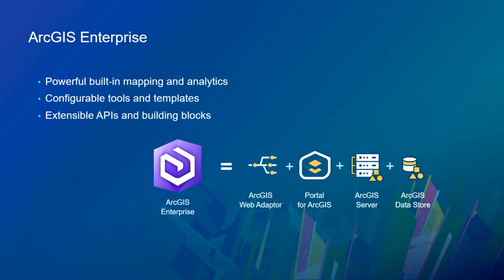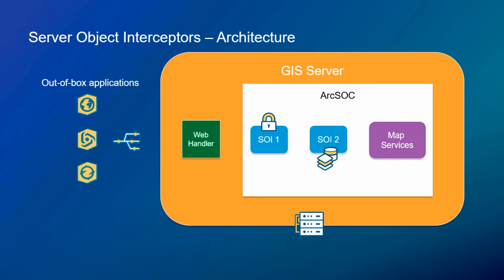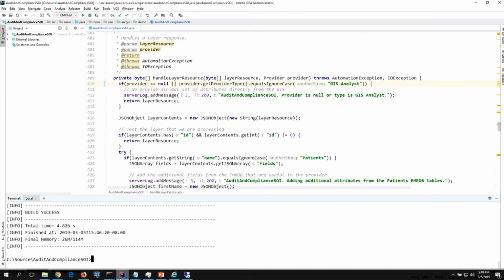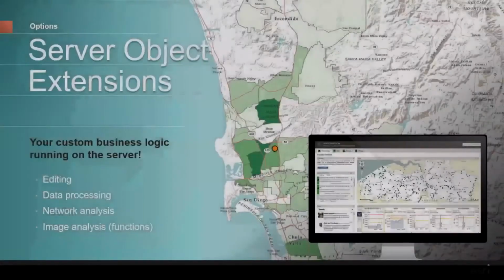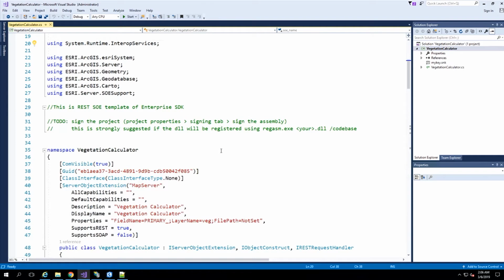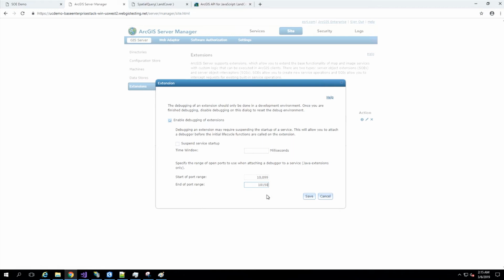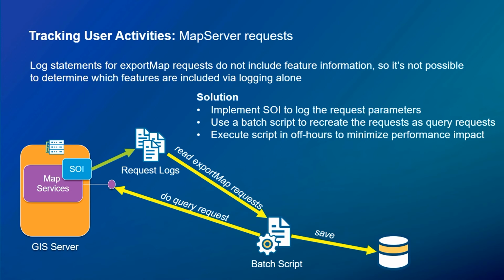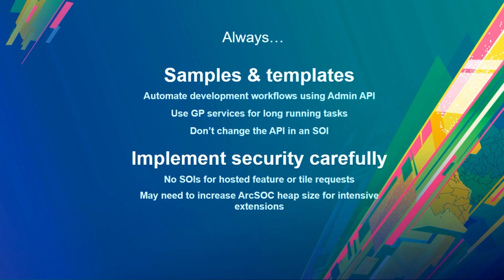Extending ArcGIS Enterprise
Learn how to extend ArcGIS Enterprise using its server-side development model. We'll cover how you can use Server Object Extensions (SOEs) and Server Object Interceptors (SOIs) to provide custom functionality, improved performance, and finer-grained control to your web and mobile applications. Note, it is recommended for attendees to have experience with ArcObjects development in .NET or Java.